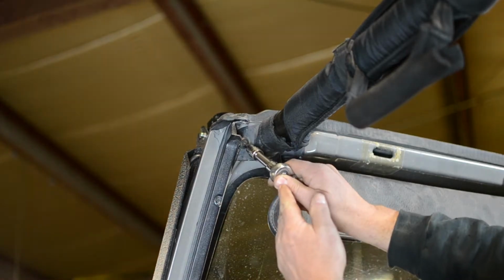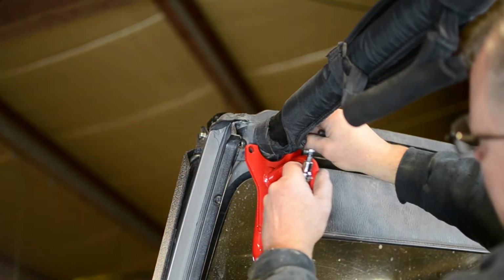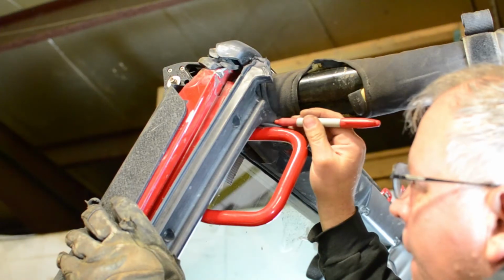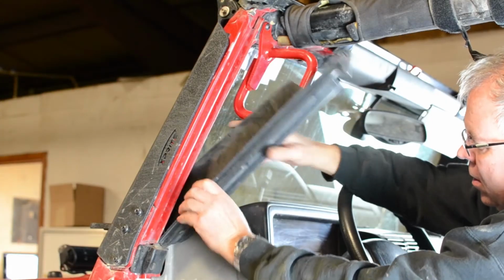Installation of Steinjager TJ Rigid Grab Handles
Installation of the Steinjager TJ Rigid Grab Handles.

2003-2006 Will require modification of the A-Pillar Trim